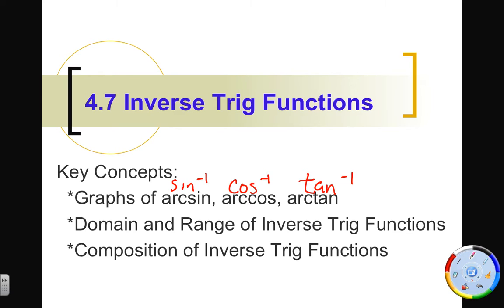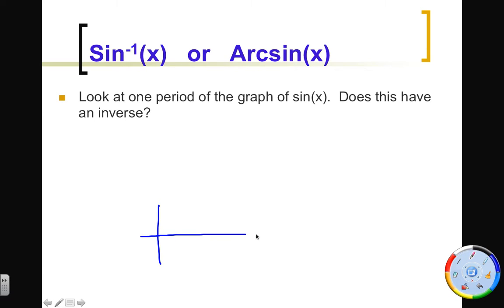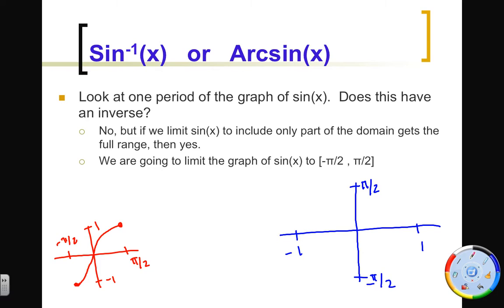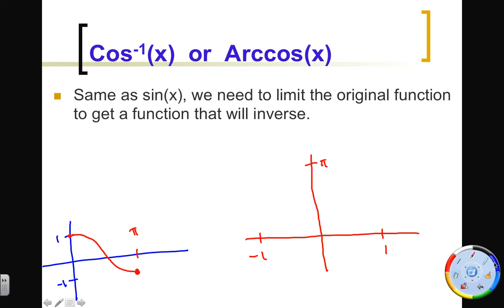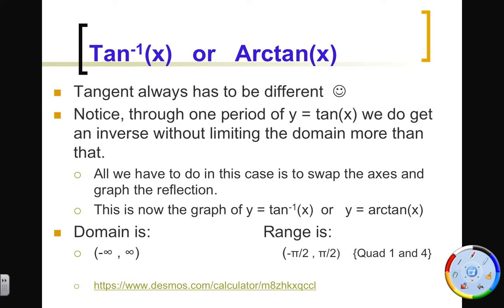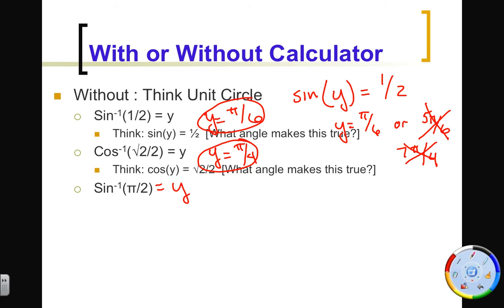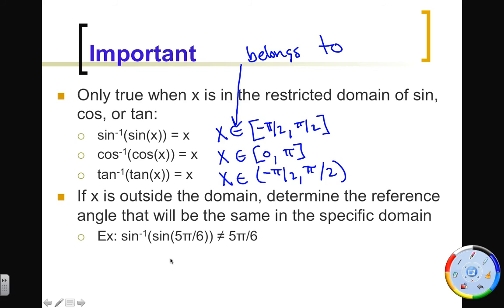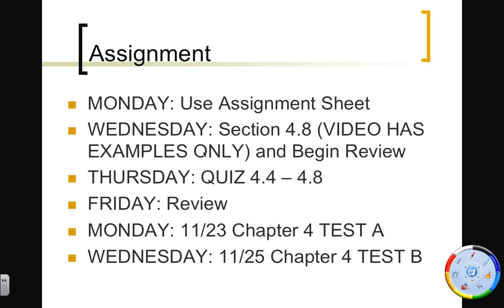Honors_4.7 Inverse Trig Functions